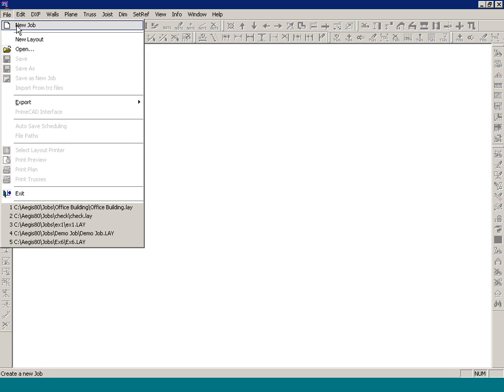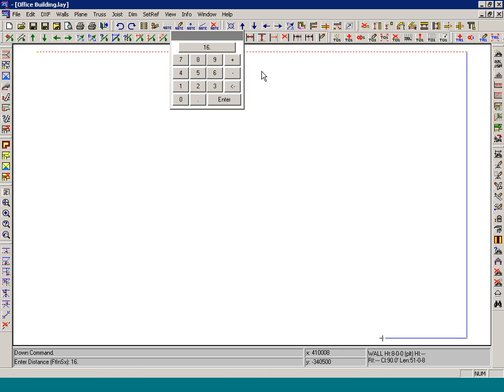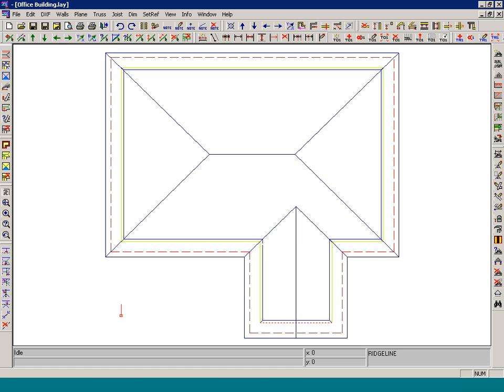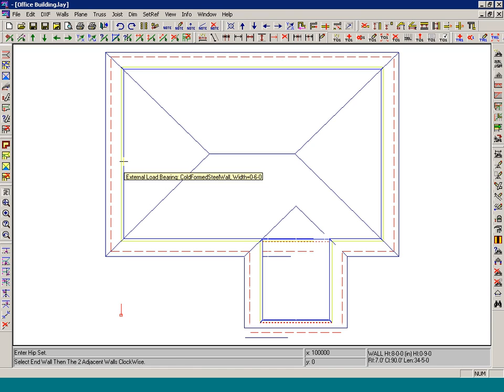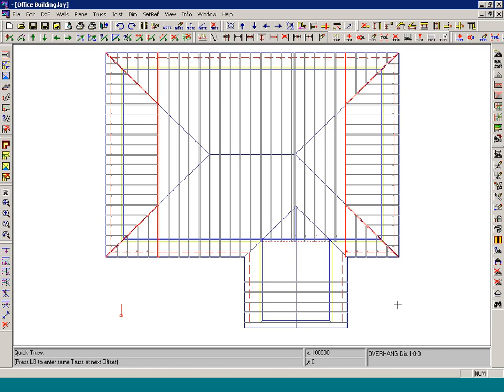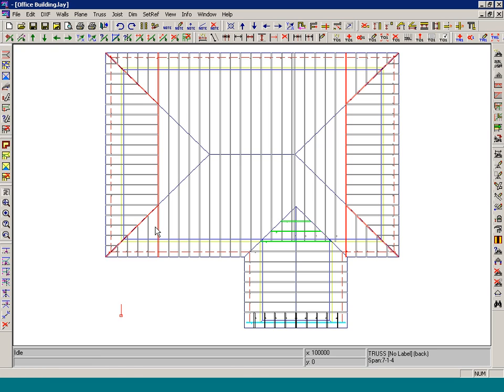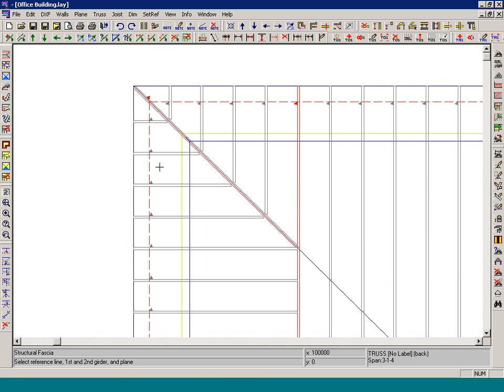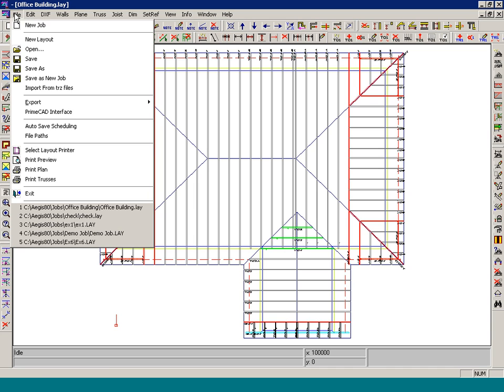Aegis Apogee software video 2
Part 2 of a demonstration of the Aegis Apogee software